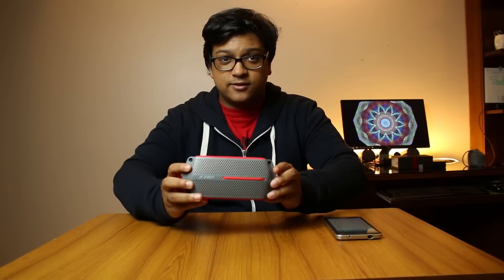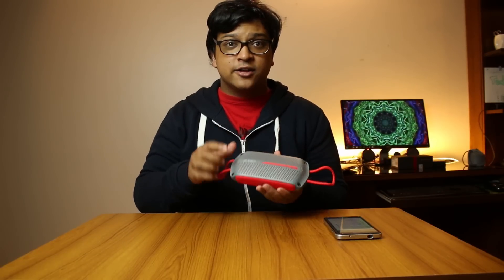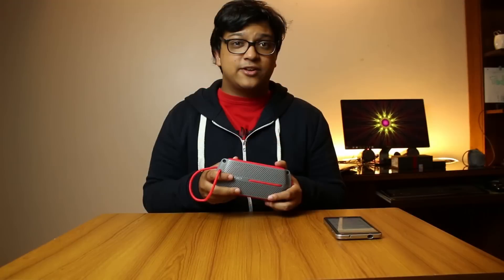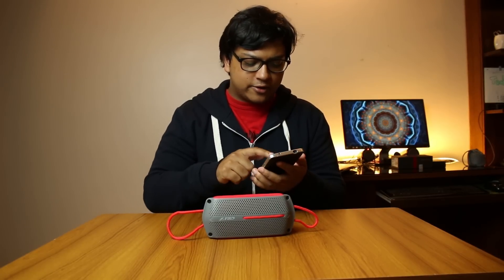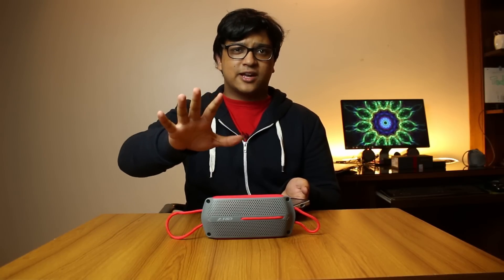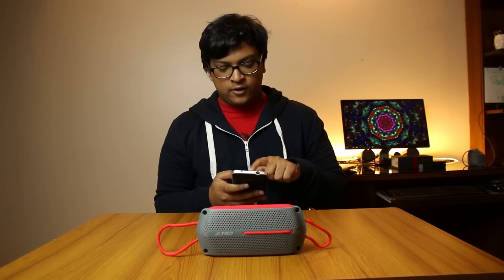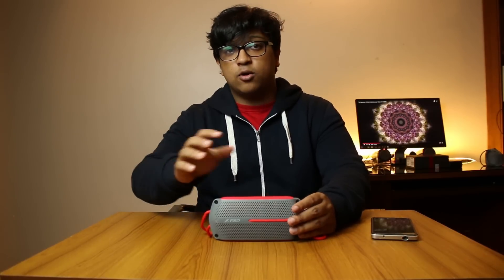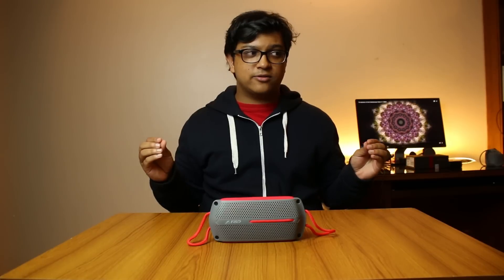F&D W12 Waterproof Bluetooth Speaker Review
This is a waterproof Bluetooth speaker that gets the basics right and is quite affordable too.

Price: Tk/-2,600                   Rupees - 2,590

Enjoy our review!

Tech Videos | Mobile Reviews | Tech Reviews | Gadget Reviews | Cool Stuff |